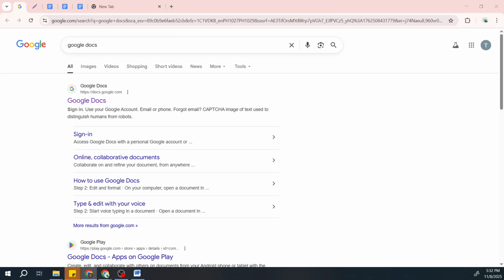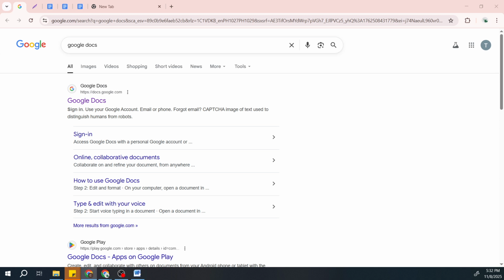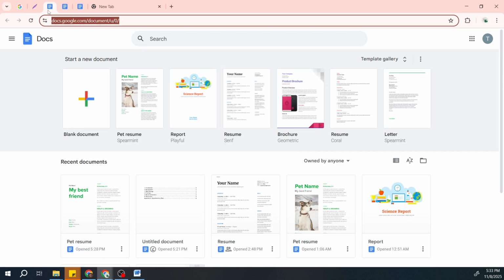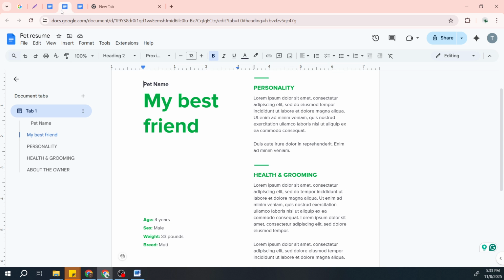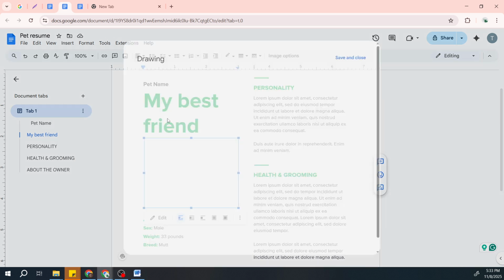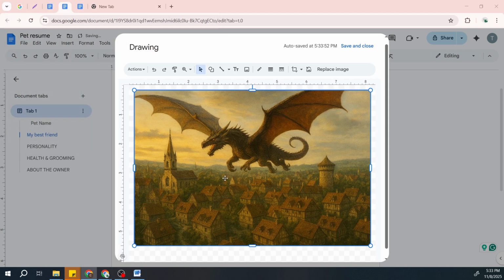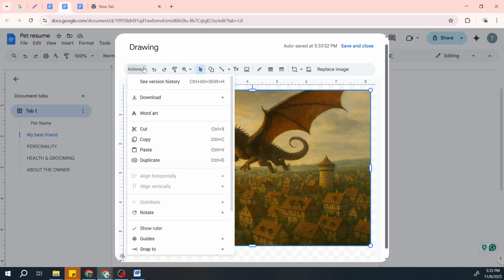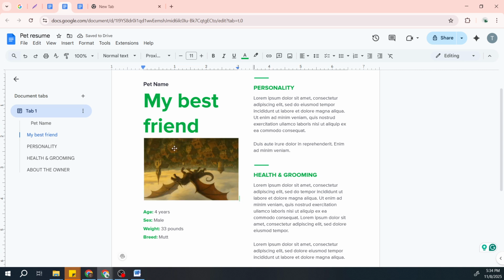How to Flip an Image in Google Docs [2026 Guide]